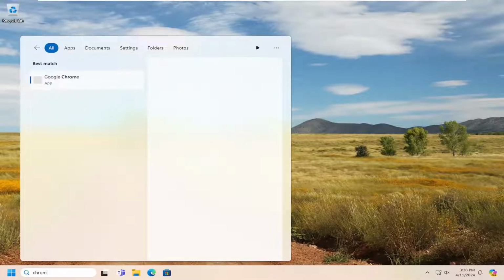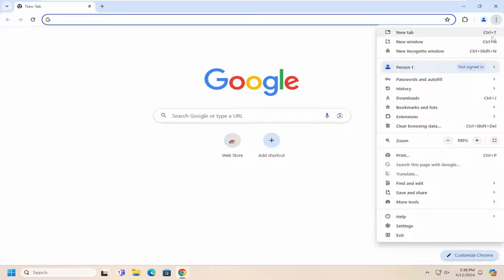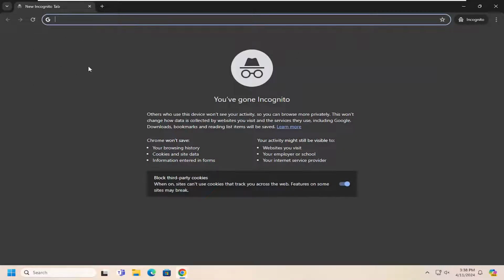How to Go Incognito Mode on Google Chrome [Tutorial]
In Incognito Mode, you can go through your normal browsing and surfing activities without worrying about leaving your history and cookies on the computer or device. In this mode, you can use Google Chrome in private, without it saving all the things you’re doing on the Internet, like sites you visit or files you download.

While incognito mode in any of the big four web browsers offers a measure of privacy, it doesn’t completely hide your tracks online. Here’s how the feature works in Google Chrome, and how to use it.